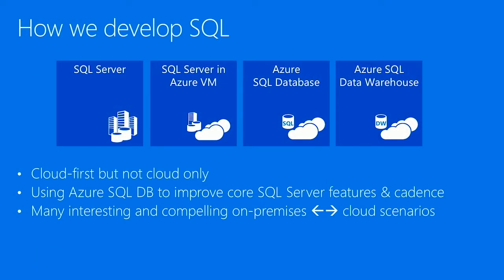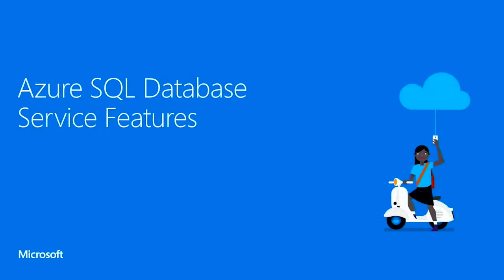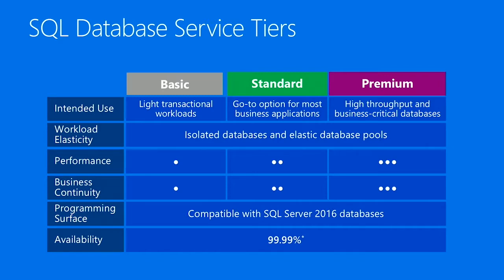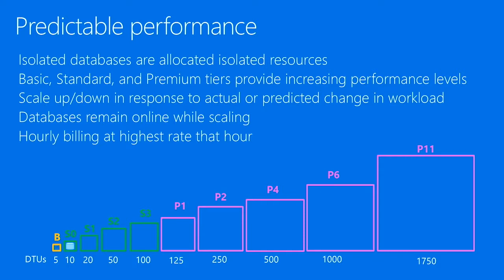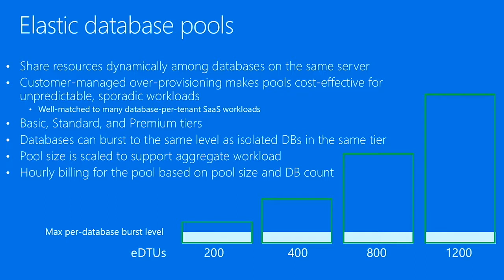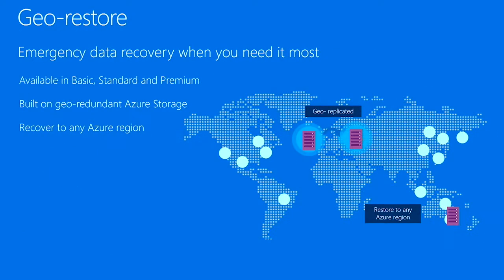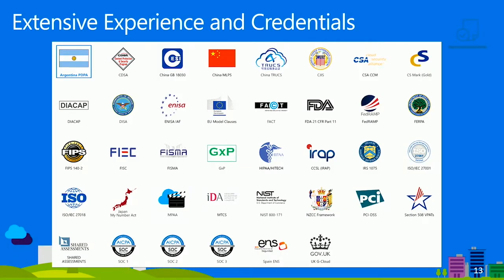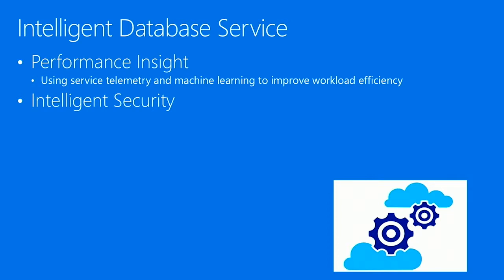The app developer's managed cloud database (overview)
See how to use relational Database-as-a-Service for your applications.